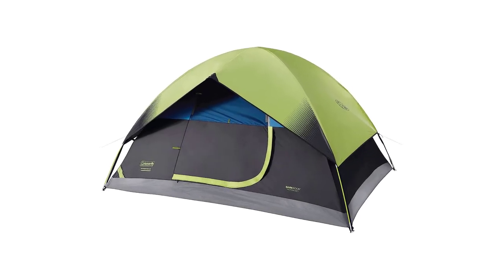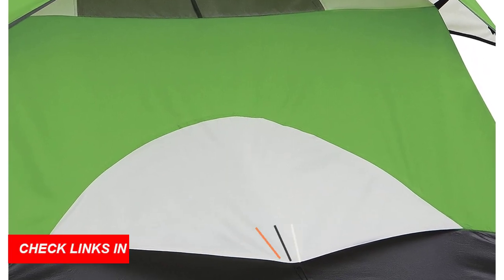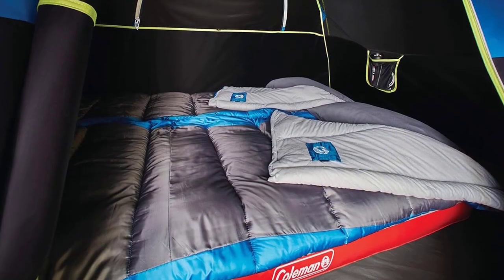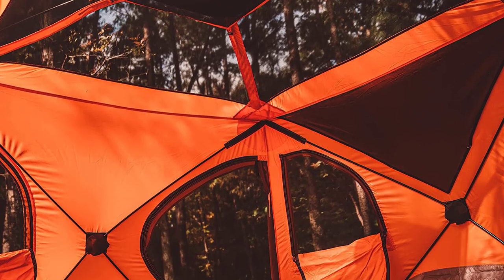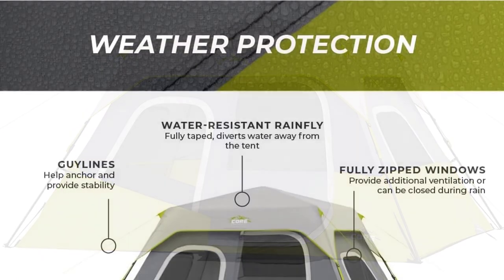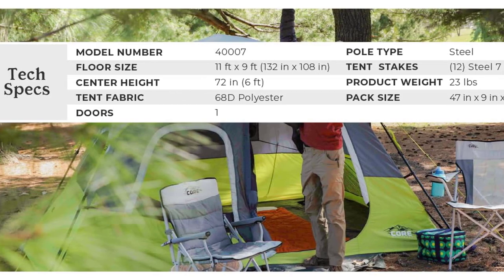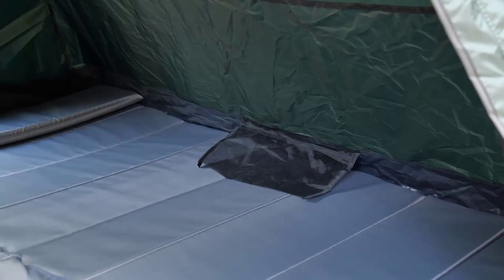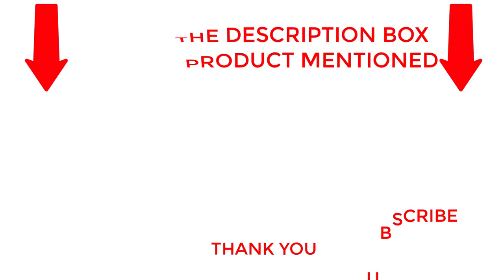Top 5 Best Pop Up Camping Tents On The Market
✔️Best Pop Up Camping Tents 🔥 💥ad
Embarking on your 2023 adventures and seeking the paramount Pop Up Camping Tents? Your quest culminates here! In this presentation, I've meticulously curated a compendium of the quintessential Top 5 Best Pop Up Camping Tents, replete with unparalleled opulence and solace.
Immersing myself in exhaustive research and discernment, I've sieved through an array of tents to furnish you with the quintessential compendium, an epitome of the Best Pop Up Camping Tents for 2023. Irrespective of whether you're ensconced in familial camaraderie, amiable solitude, or pitted against nature's tempestuous moods, rest assured, we have your back.
Our curation encompasses a spectrum of sizes and configurations, an opulent array of designs to satiate even the most discerning connoisseurs. We've even unfurled the tenting tapestry to encompass avant-garde functionalities: impervious waterproofing, aeration par excellence, and a setup that befits the facile aficionado.
Percolating through the tapestry, we've also delved into the peripheral realms, touching upon correlated domains: the acme of pop-up tents, an exposition on camping's finest, the veritable apotheosis in sheltering excellence. Bask in the zenith of reviews, an expose on the zenith of the pop-up tenting realm, etching an indelible mark in the annals of camping sagas.
Hence, if you're perusing for the creme de la creme in Pop Up Camping Tents for your impending odyssey, your odyssey's compass is directed here. Envelop yourself in this visual sojourn and ascertain which canvas domicile secures its spot on our illustrious roster for 2023.